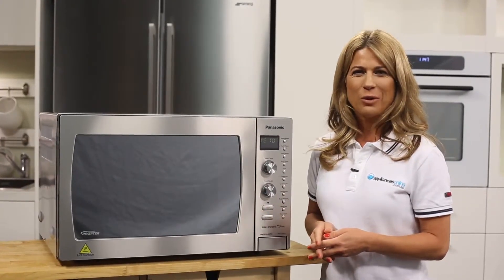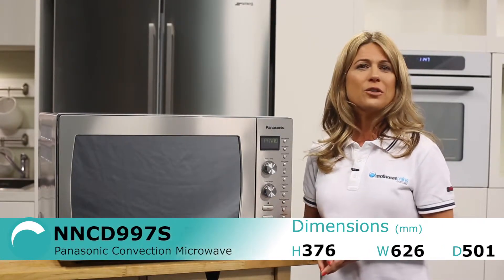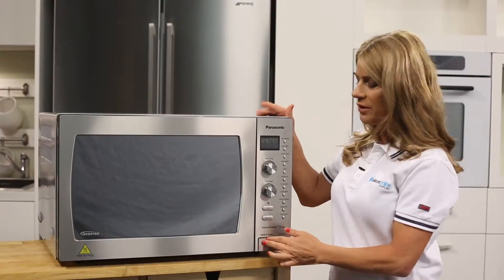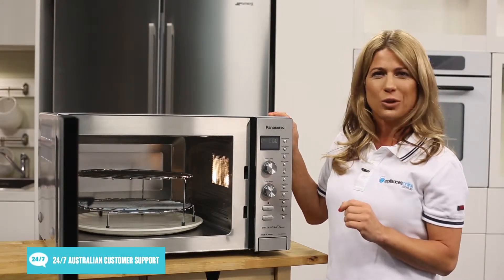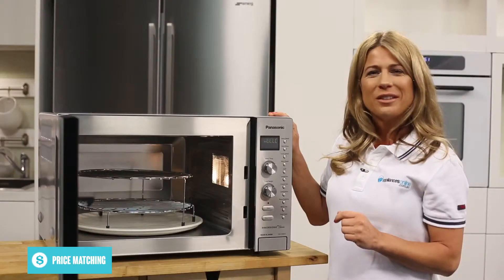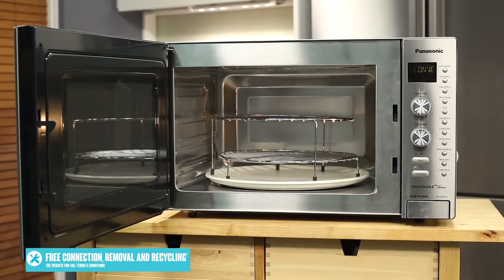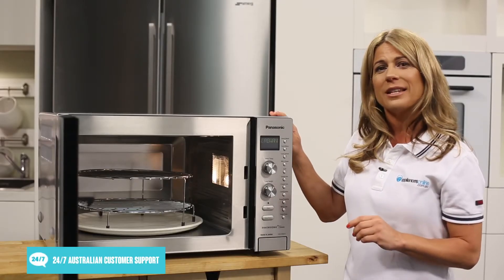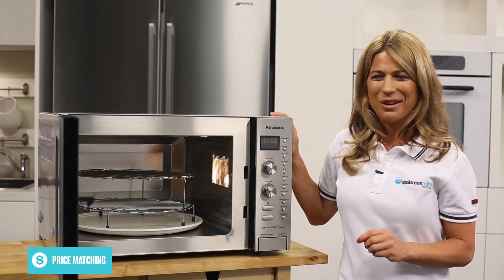Panasonic NNCD997S Convection Microwav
banggood ($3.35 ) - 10kg Kitchen Scale

Aliexpress  - Panasonic NNCD997S Convection Microwav

Ebay ($14.94 ) - Mini Portable Table Top

Amazon US ($174.99) -Panasonic NNCD997S Convection Microwav

Amazon DE (EUR 157,5) - einzige Ergebnis wird

Amazon UK (GBP 149.00) - Panasonic NNCD997S Convection Microwav

Amazon CA  - Panasonic NNCD997S Convection Microwav

Amazon FR  - Panasonic NNCD997S Convection Microwav

Amazon IT  - Panasonic+NNCD997S+Convection+Microwav